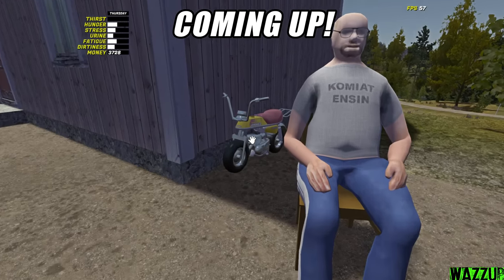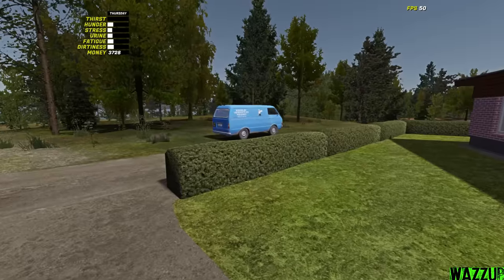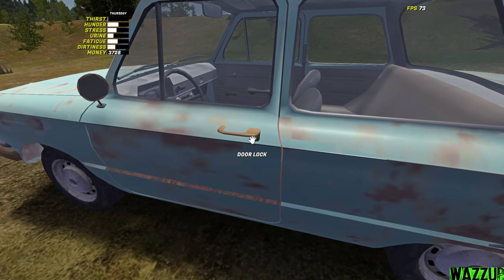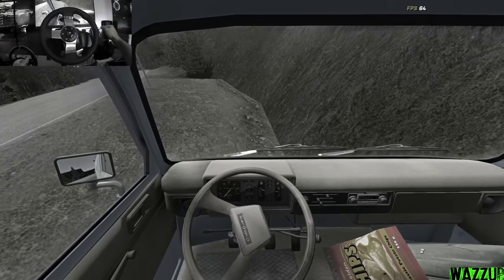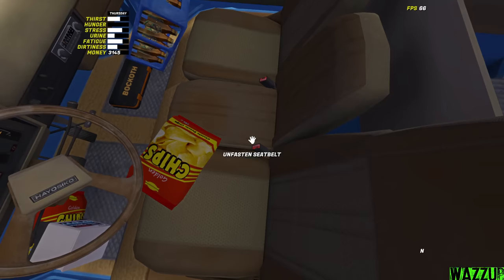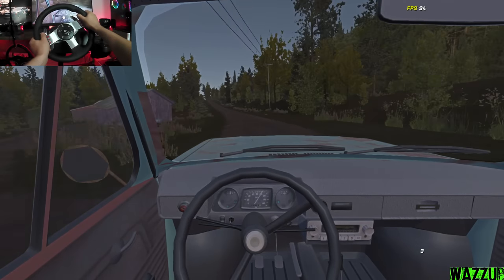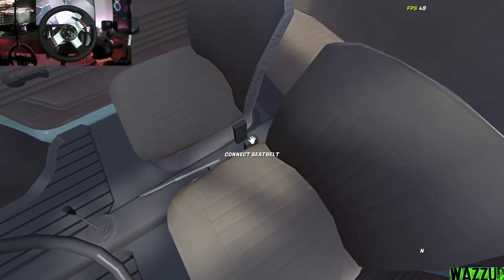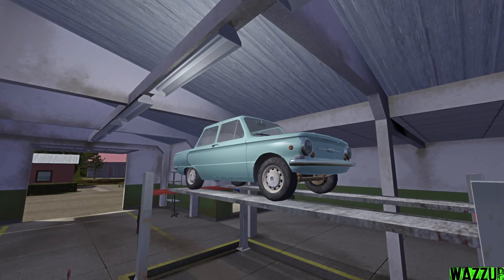NEW Abandoned Car in My Summer Car!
Testing the ZAZ Zaporozhets 968 in MSC

- Its In The Fog by @DarrenCurtisMusic  🇺🇸  Horror Music (No Copyright) ☠️
- Ghostpocalypse (Action Music) - Gaming Background Music (HD)
- Kabry - 2JZ
- EVVORTEX - C0RRUPTED

💻My PC💻
⚠️PC Case: Xigmatek OVERTAKE
⚠️PSU: Xigmatek HYDRA 750W
⚠️Mother Board: GIGABYTE H510M S2H
️⚠️Processor: I5 10400F
⚠️RAM: 2 x 16GB RAM DDR4 3600Mhz
⚠️Graphic card: PALIT RTX 3070 TI GamingPro 8GB
⚠️HDD: 1TB
⚠️SSD SATA: TeamGroup 240GB
⚠️SSD NVME: MSI SPATIUM M480 1TB

⚠️MOZA Racing R12
⚠️MOZA Racing R5 Bundle
⚠️Logitech G27
⚠️Homemade Handbrake